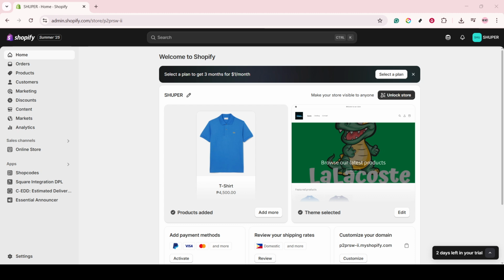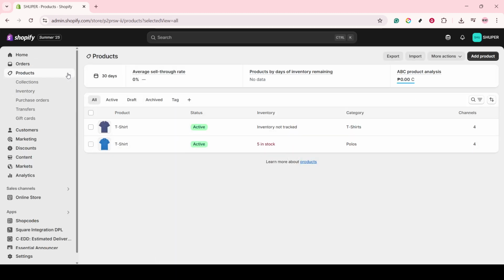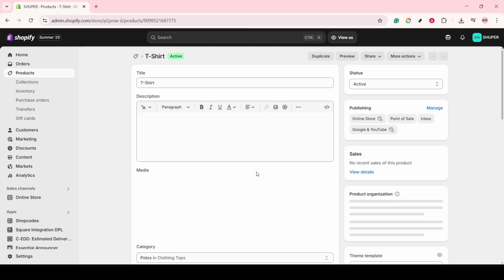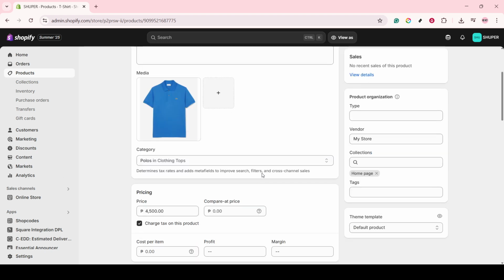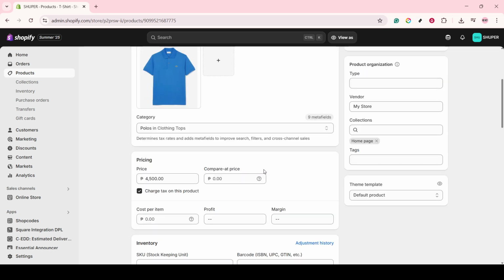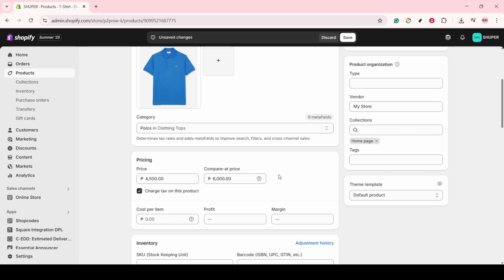How to set sale price on Shopify products [2025 Easy Guide]